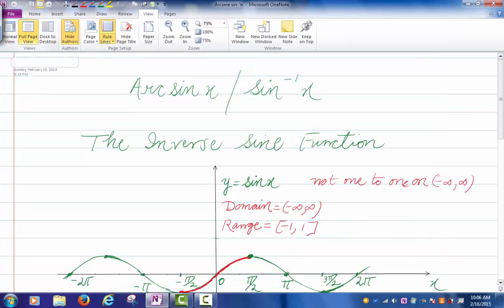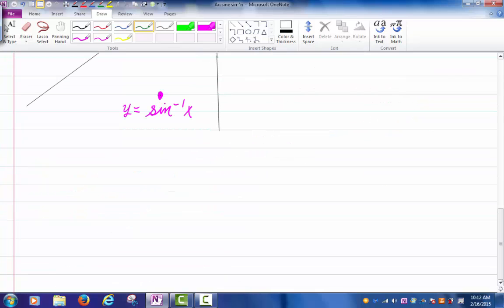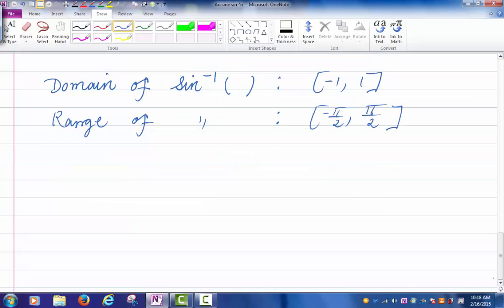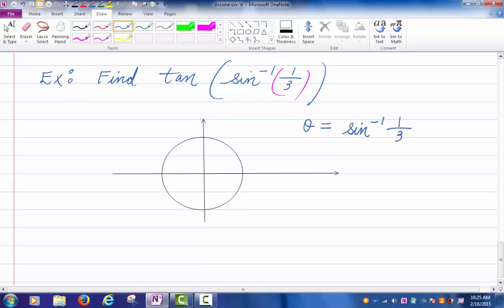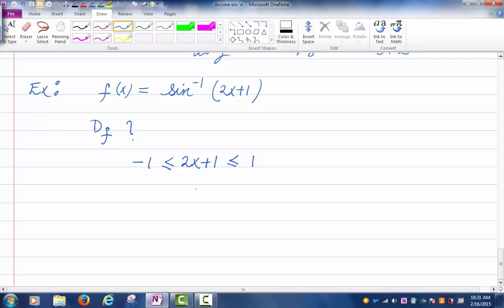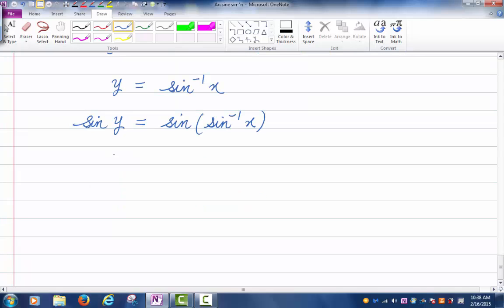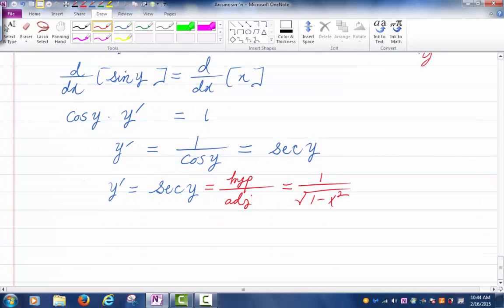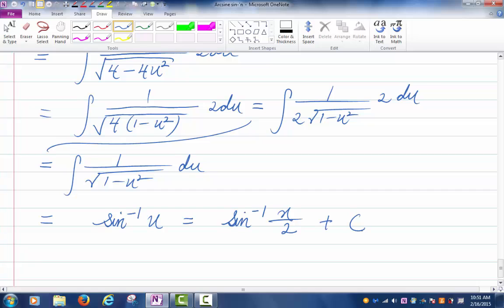Calc2Sp2015Lecture18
The Inverse Sine Function